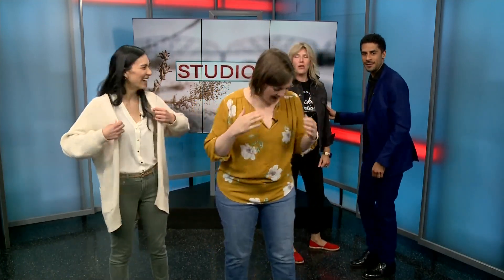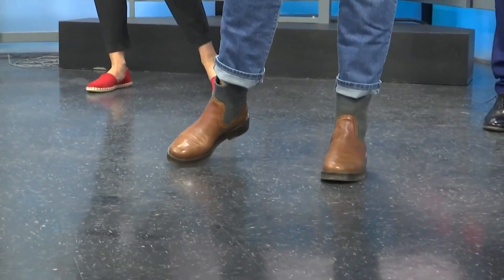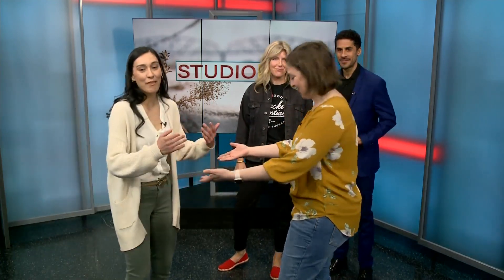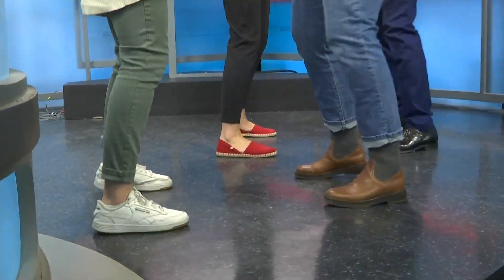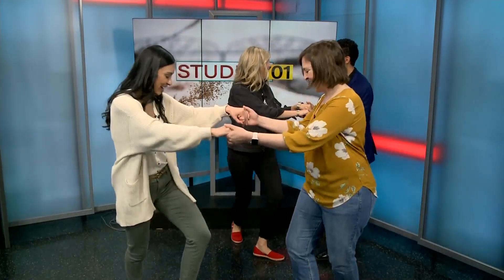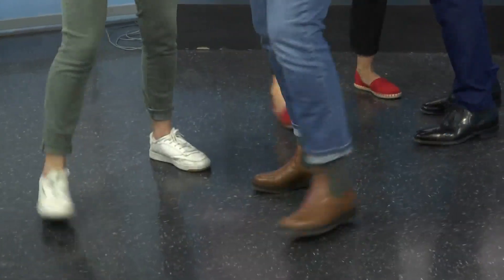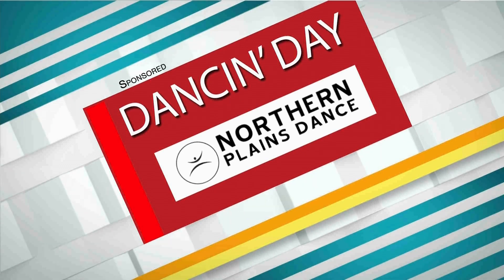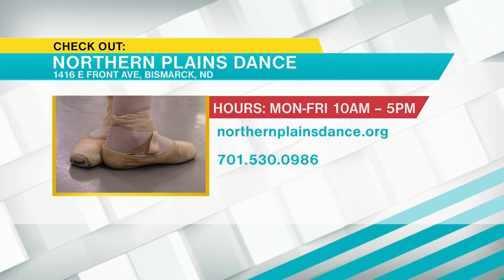Dancin' Day Michael and Nathalie learn the Jitterbug